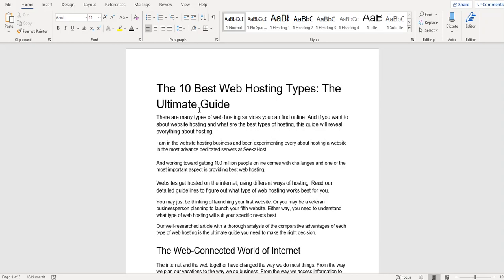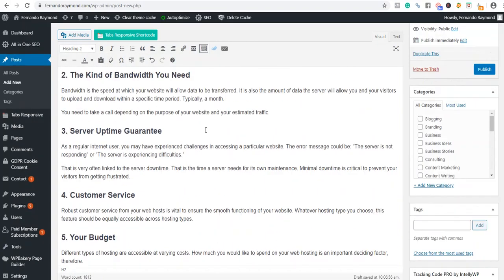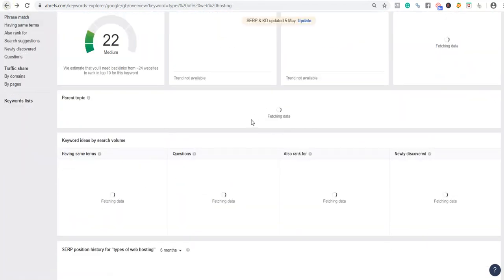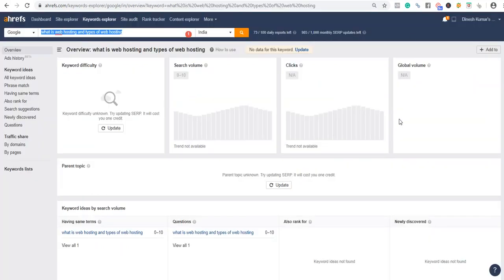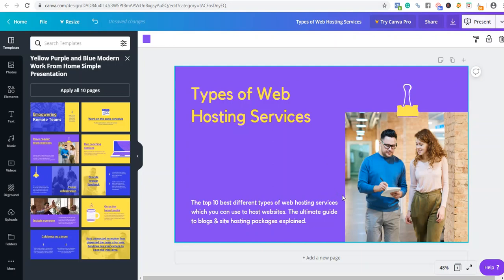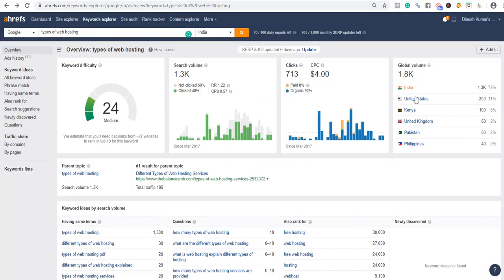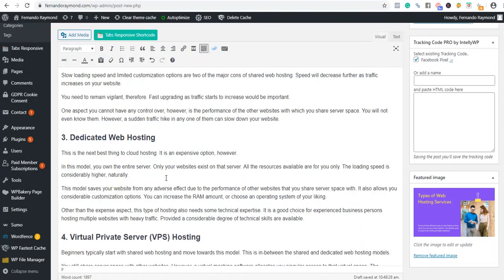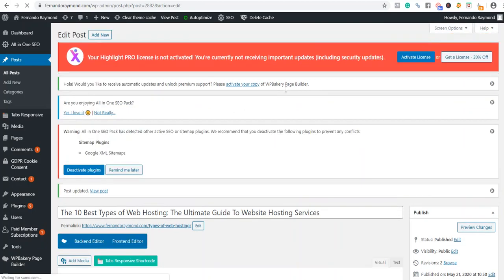How To Write A Perfect Blog Post And Publish It With On Page SEO | SeekaHost Blogging Tips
At SeekaHost today and You can learn how to write a perfect blog post and publish it on your blog with perfect On-Page SEO.

Knowing how to write a perfect blog post helps you rank the blog post on Google and get tons of free organic traffic.

I did a video about how I got my first 1000 visitors and in this video, you see how I write and publish such traffic-generating posts.

This is a long post and this is what you must follow to learn how to publish a blog post with SEO done for it.

You can now check to see how it looks live and more images added by the ClickDo content marketing team that does SeekaHost content marketing services as well.